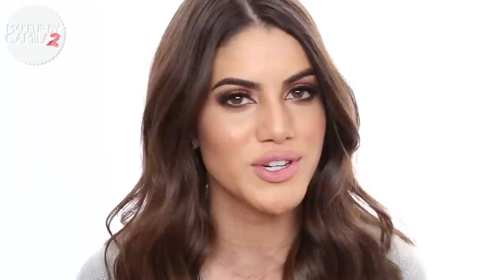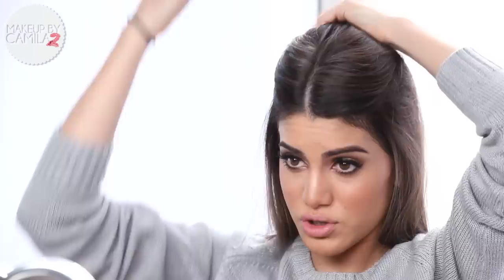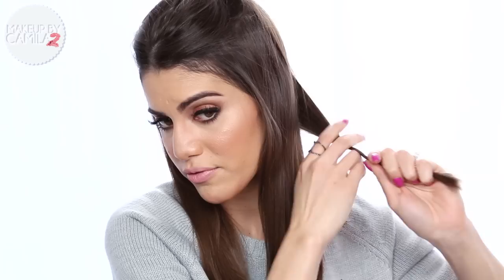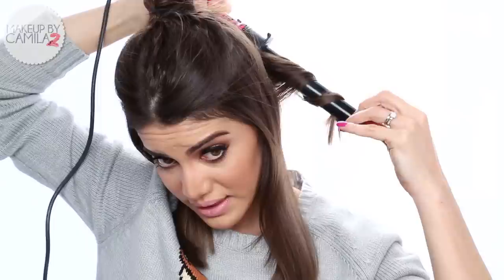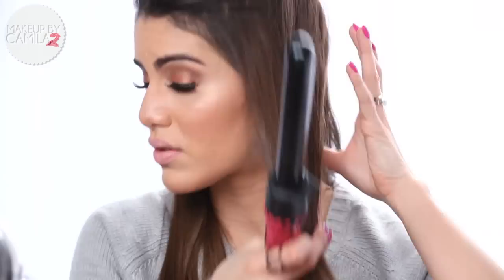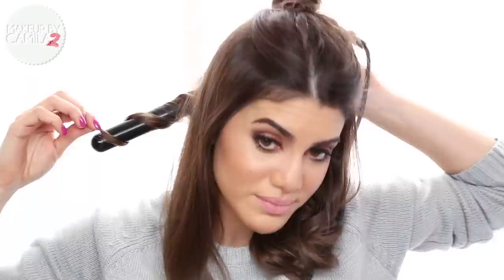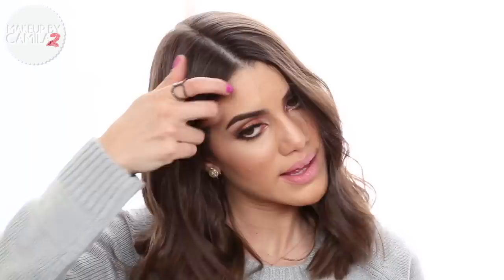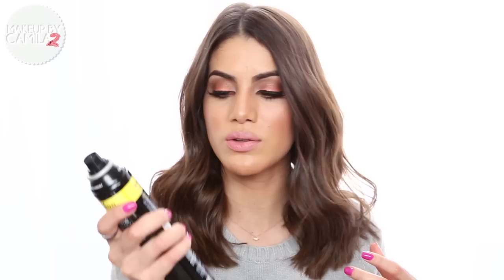How to Curl Your Hair | Short Haircut and Hair Tutorial | Camila Coelho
Hey babes! Today, I am showing you how I curl my new shorter hair! XOXO

I’m On Snap Chat: camilacoelho88
Learn about the best makeup products for April 2015 reviewed by Camila Coelho.

PRODUCTS:
Dry shampoo
Nume Wand

About Camila Coelho:
Camila Coelho is a fashion and beauty blogger and YouTube personality. She gained fame for her original channel Camila Coelho featuring fashion and beauty videos in Portuguese. Her English channel, Makeup By Camila 2, is hosted on ThePlatform and features a new video on the best makeup and beauty tips every Monday.

About The Platform:
The Platform is a community of content creators bringing you the latest styles and trends for all things beauty and fashion.